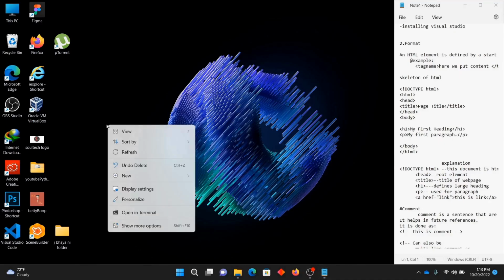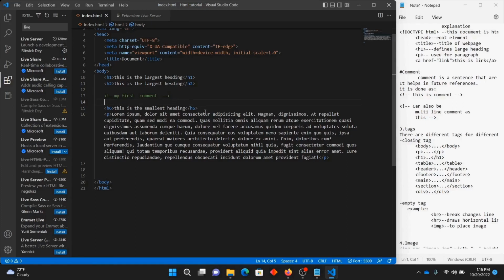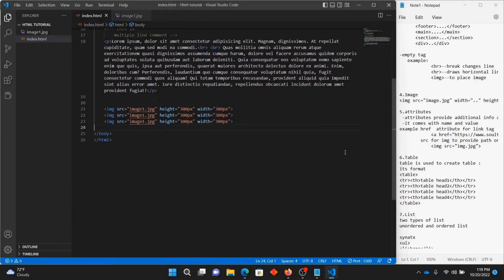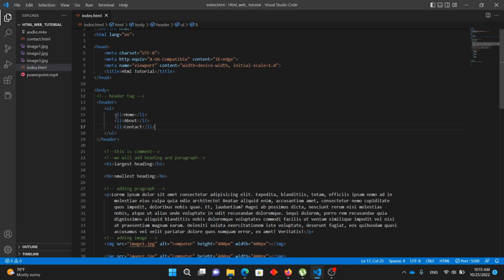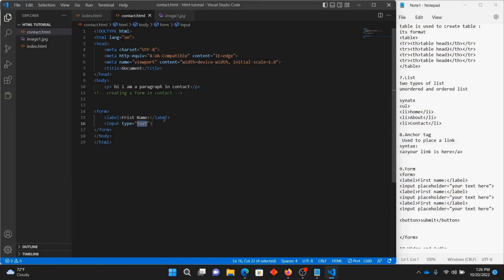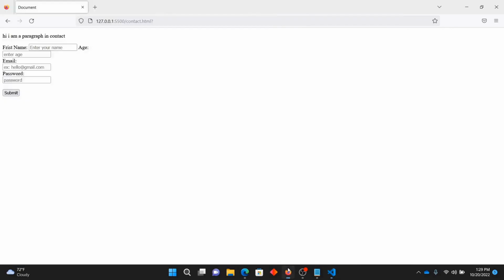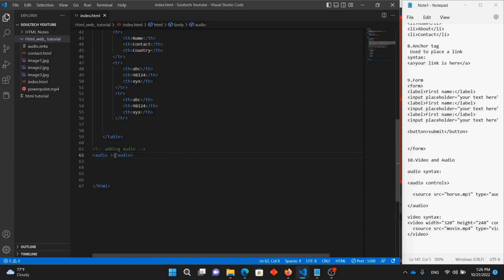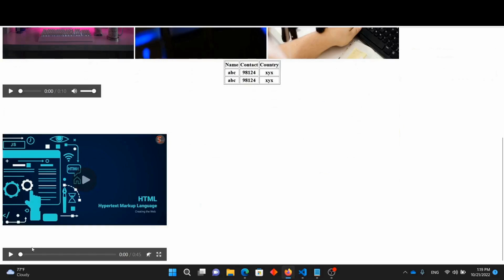COMPLETE HTML TUTORIAL || BEGINNERS FRIENDLY